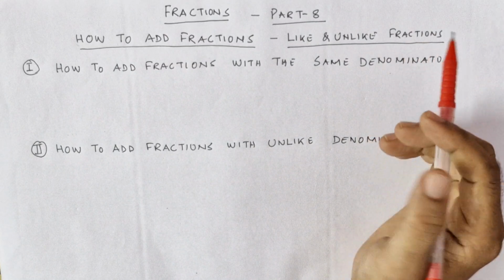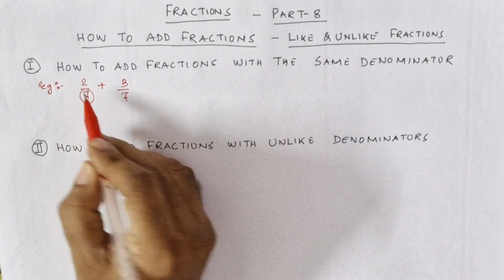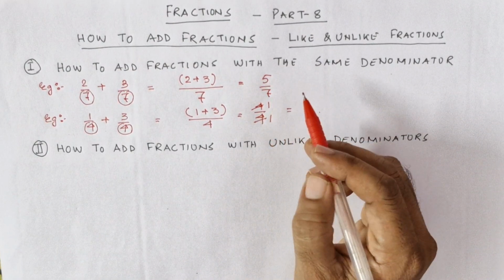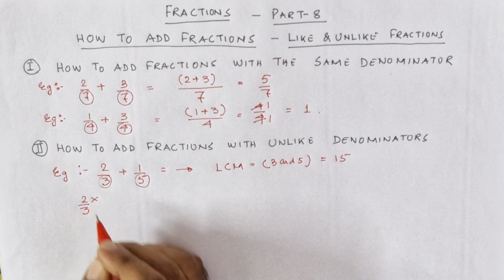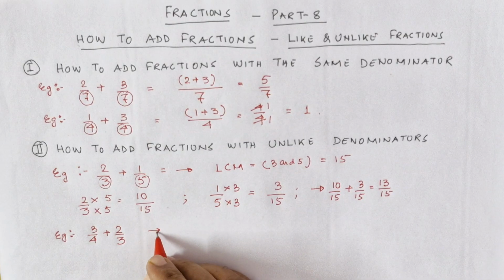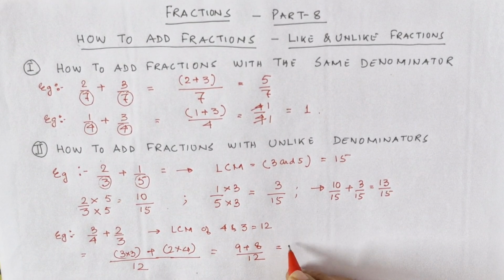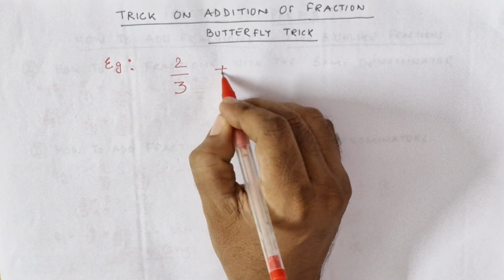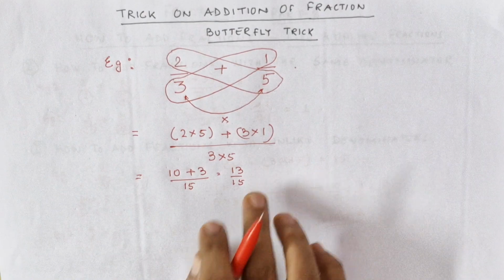How to Add Fractions — Like & Unlike Denominators | CH-5 PART-8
📘 How to Add Fractions — Same & Different Denominators | Class 6 | CH-5 PART-8
Welcome to FunMathology — Part 8 of our Fractions series for CBSE Class 6. In this lesson you will learn:
How to add fractions with the same denominator (add numerators, keep denominator)?
1. Check denominators are same.
2. Add the numerators.
3. Write sum over same denominator.
4. Simplify final fraction if possible.

How to add fractions with unlike denominators ? [by converting to a common denominator (LCM)]
1. Find LCM of denominators (or multiply denominators if LCM unknown for small numbers).
2. Convert each fraction to an equivalent fraction with the common denominator (multiply numerator & denominator).
3. Add numerators, keep common denominator.
4. Simplify result; convert to mixed number if improper.
• Example 1 (simple): 2 / 3 + 1 / 5
o LCM(3,5)=15 → 2 / 3 = 10 / 15,  1 / 5 = 3 / 15
o Sum = 13 / 15.
 Example 2 (improper result): 3 / 4 + 2 / 3
o LCM(4,3)=12 → 9 / 12 + 8 / 12 = 17 / 12 = 1  5 / 12.

How to add mixed numbers (convert to improper fractions or add whole + fractional parts)?

Two methods:
1. Convert each mixed number to an improper fraction → add → simplify → convert back.
2. Add whole parts, add fractional parts (if fractional sum ≥1 convert extra to whole).
• Method 1: 5 / 3 + 11 / 4 → LCM 12 → 20 / 12 + 33 / 12 = 53 / 12 = 4 (5/12).
• Method 2: whole = 1+2=3; fraction = 2/3 + 3/4 → convert → 8/12 + 9/12 = 17/12 = 1 5/12 → total = 3+1 5/12 = 4 5/12.

 Timestamps
00:00 Intro
01:05 Add like denominators — steps & examples
02:56 Add unlike denominators — find LCM & convert examples
08:11 Butterfly Trick